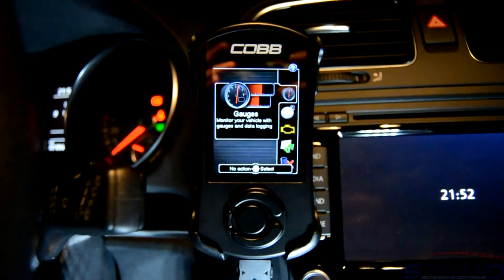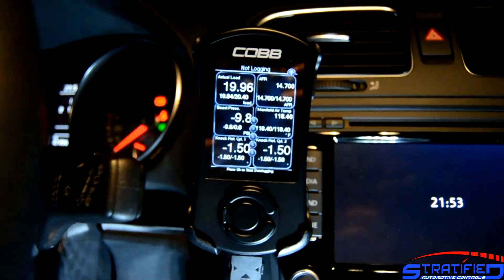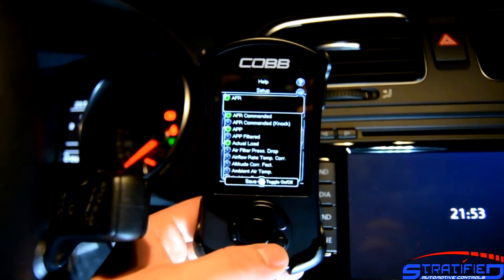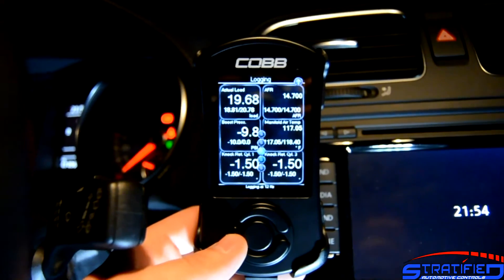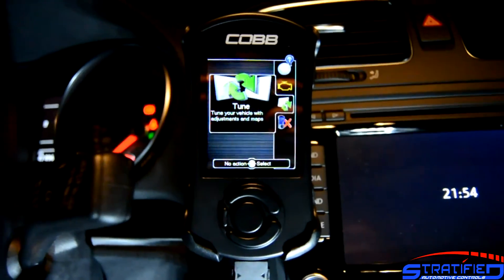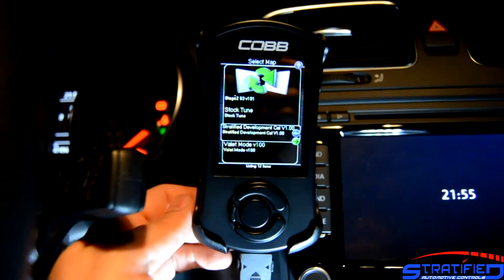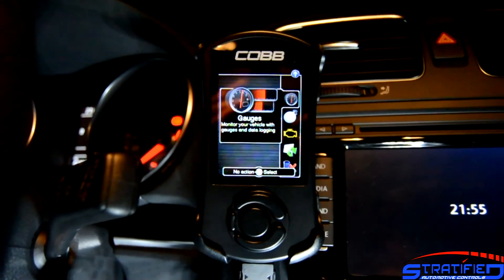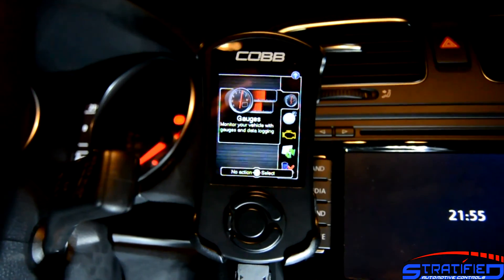Volkswagen GTI How to Setup Datalogging and Flash a Tune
How to setup your datalogging parameters, datalog, and change a tune on the Volkswagen GTI using the COBB Accessport